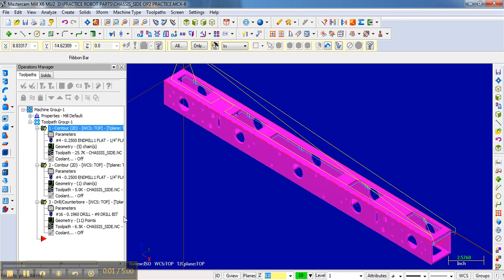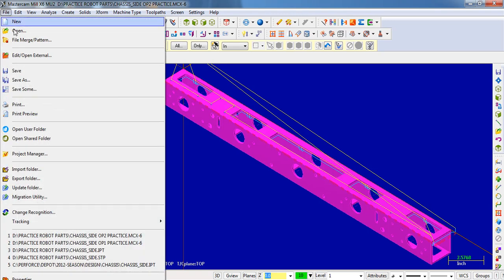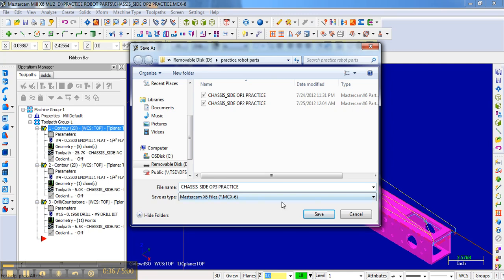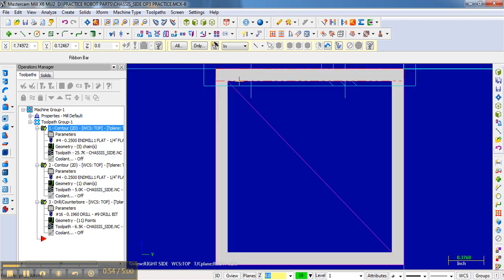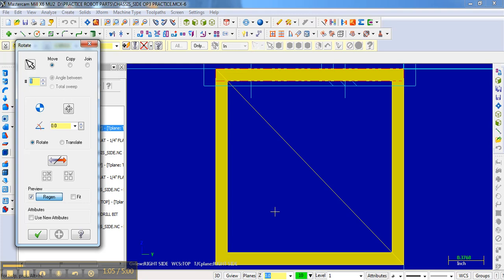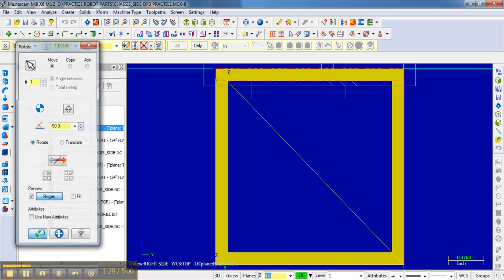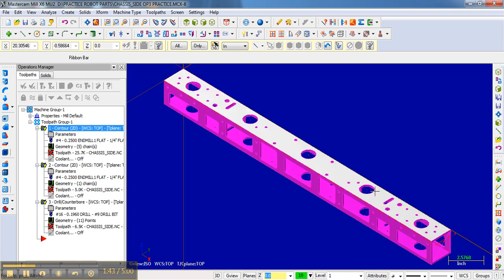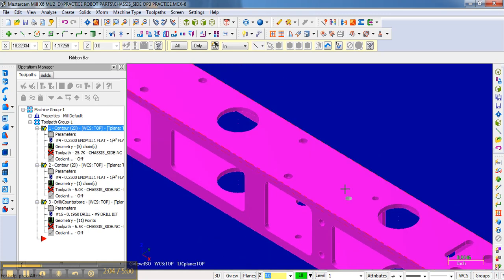mastercam basic milling lesson 20 preparing for futher operations